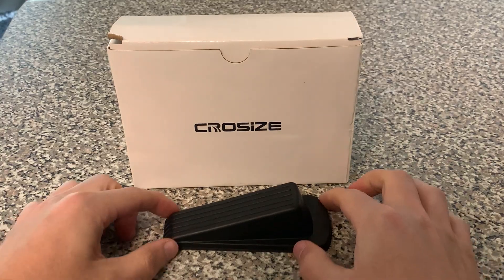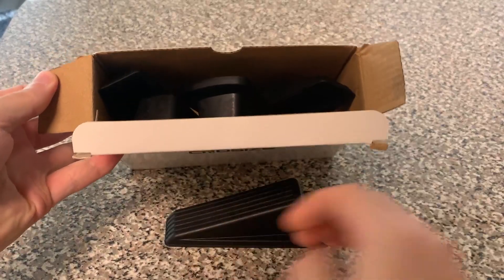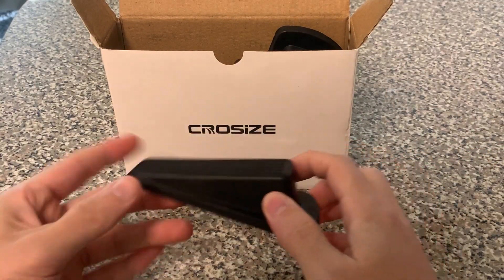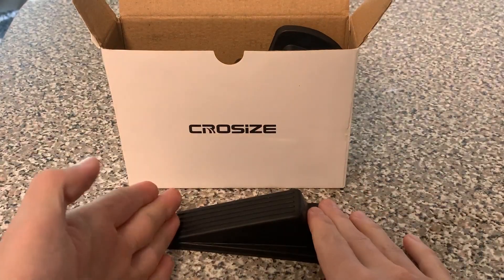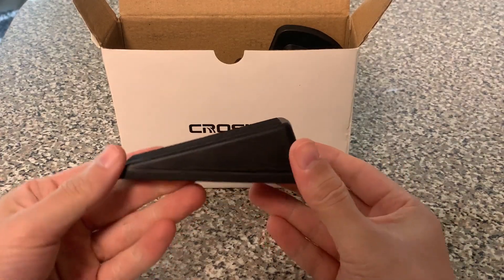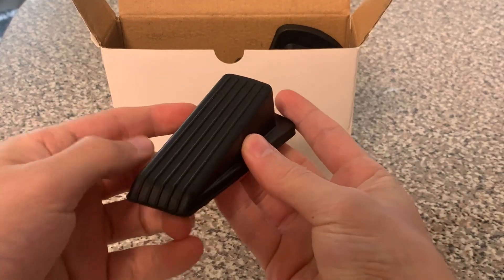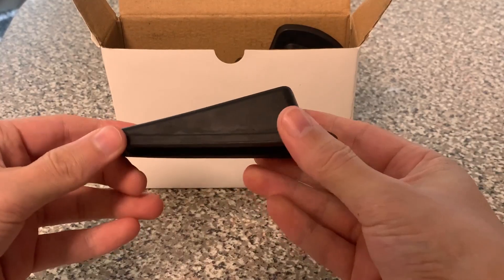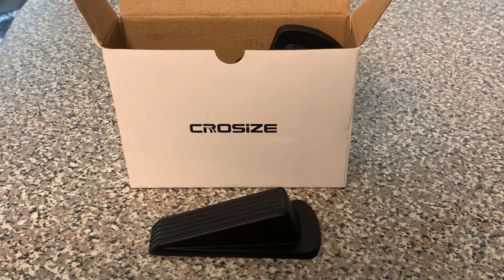Crosize Rubber Door Stop 5 Pack Exactly as expected